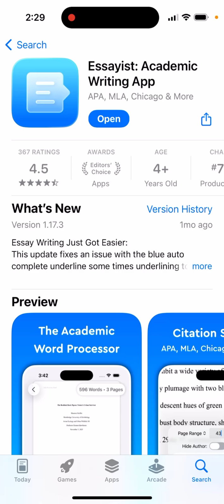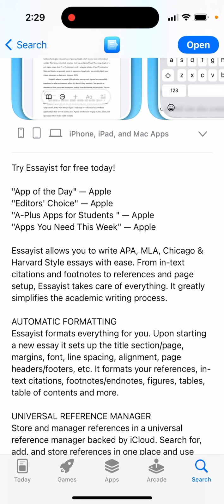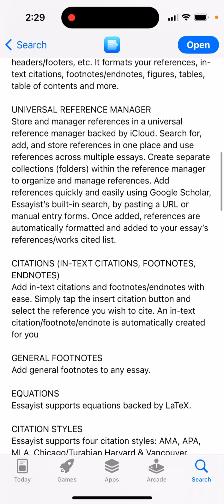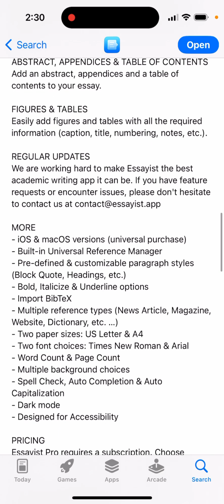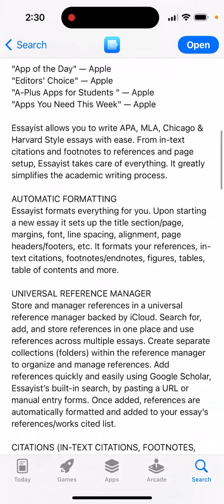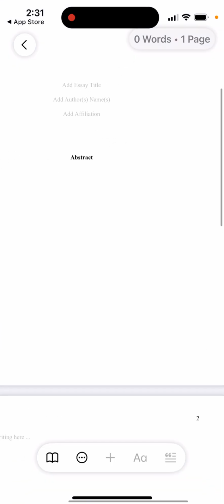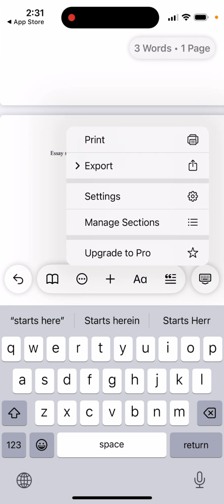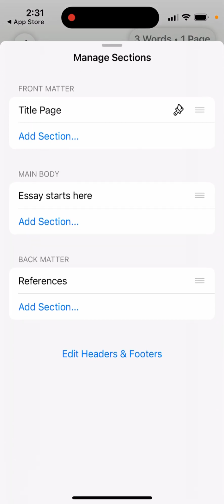Essayist - academic writing app - how to use